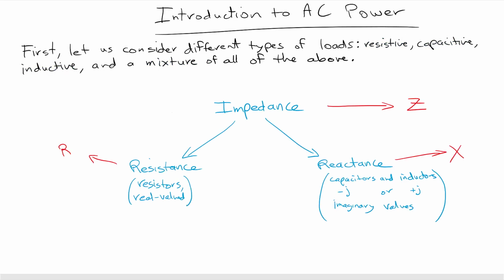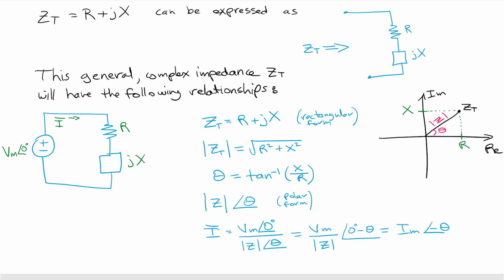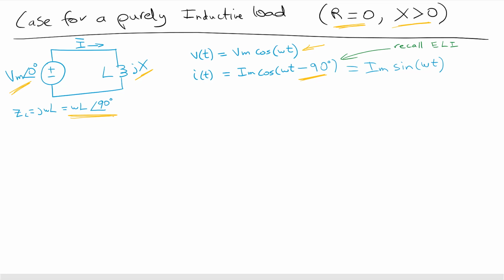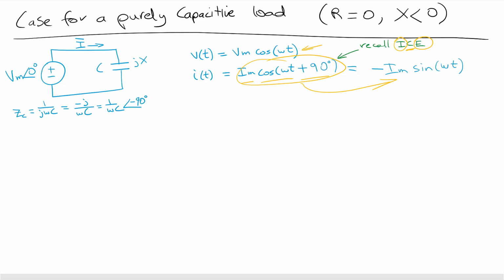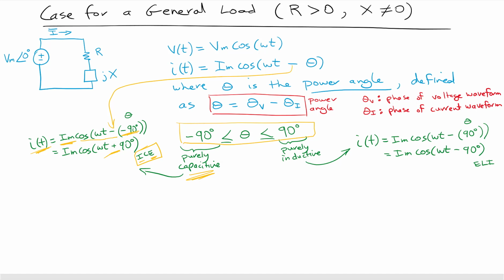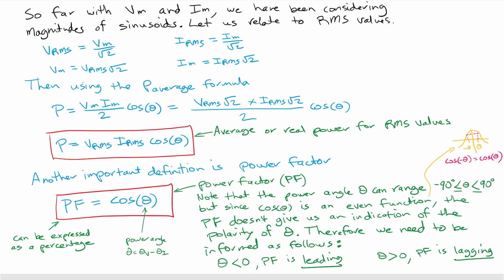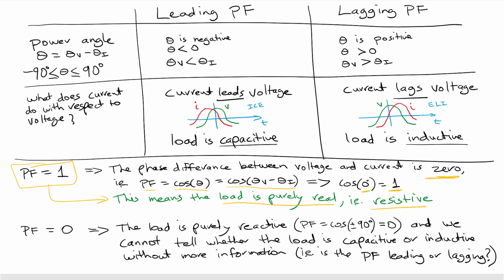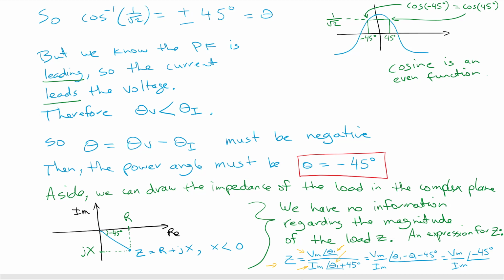intro to AC power